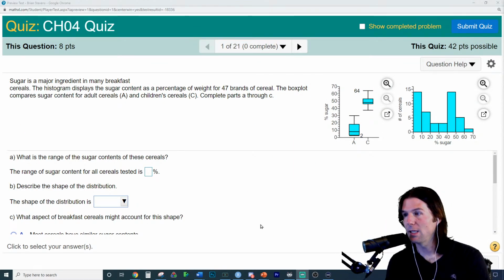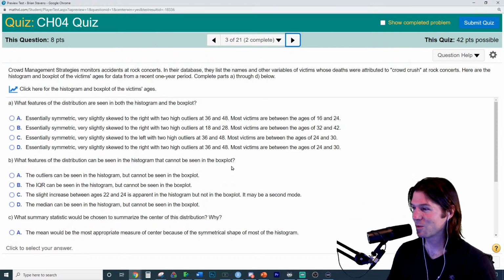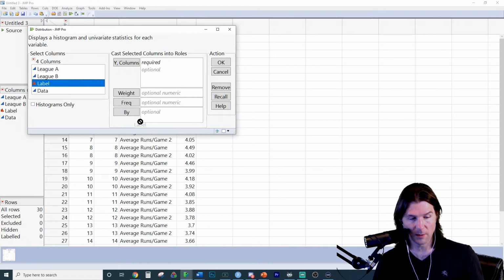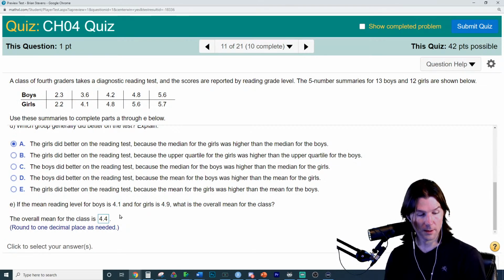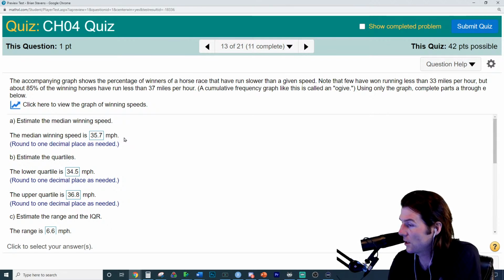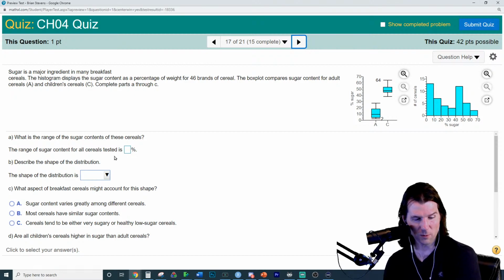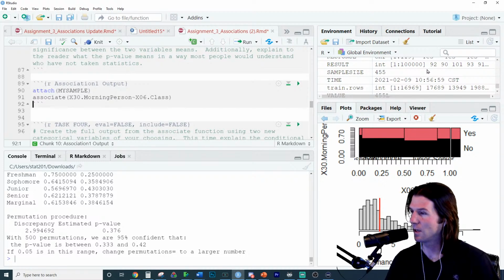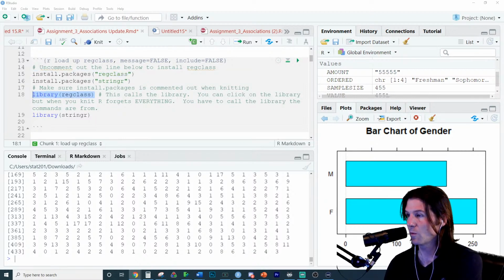Office Hours - Feb 9 - Afternoon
0:00 - Start of Stream
1:06 - Start of Office Hours
2:19 - STAT 201 - Chapter 4 - Sugar in Cereal
5:39 - STAT 201 - Chapter 4 - Back to Back Stem and Leaf
14:19 - STAT 201 - Chapter 4 - Rock Concert Accidents
19:04 - STAT 201 - Chapter 4 - Gas Mileage Stem and Leaf
23:58 - STAT 201 - Chapter 4 - Baseball Teams
28:03 - STAT 201 - Chapter 4 - Comparing Boxplots
29:50 - STAT 201 - Chapter 4 - Truths about Boxplots
30:52 - STAT 201 - Chapter 4 - Outliers in Boxplots
32:41 - STAT 201 - Chapter 4 - Where is the upper fence?
35:57 - STAT 201 - Chapter 4 - Which might not be an outlier?
36:46 - STAT 201 - Chapter 4 - Boys vs Girls Test Scores
42:21 - STAT 201 - Chapter 4 - Histograms / Boxplots
44:12 - STAT 201 - Chapter 4 - Winning Horse Times
53:16 - STAT 201 - Chapter 4 - Heart Study
59:23 - STAT 201 - Chapter 4 - Gas Mileage Stem and Leaf
1:01:21 - STAT 201 - Chapter 4 - Biceps vs Deltoids
1:03:49 - STAT 201 - Chapter 4 - Adult vs Children Cereals
1:04:43 - STAT 201 - Chapter 4 - Region 1 vs Region 2
1:06:37 - STAT 201 - Chapter 4 - Choosing a Player
1:09:07 - STAT 201 - Chapter 4 - Car Cylinders
1:10:53 - STAT 201 - Chapter 4 - Camp Sites
1:18:48 - BAS 320 - Assignment 3 Help
1:29:17 - End of Office Hours